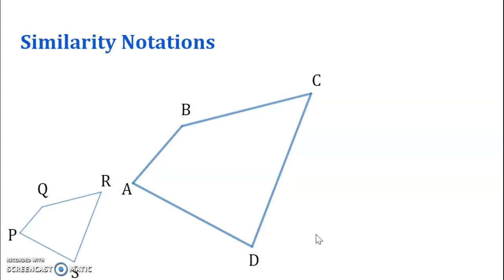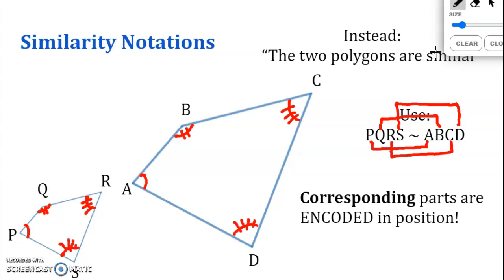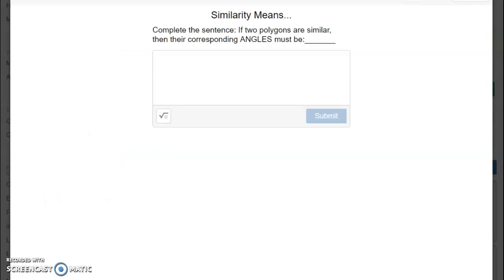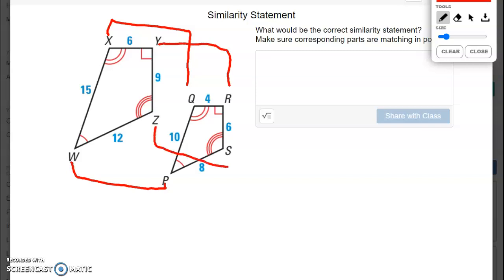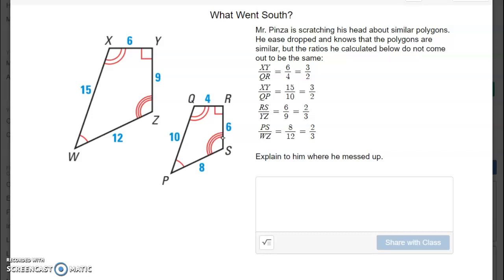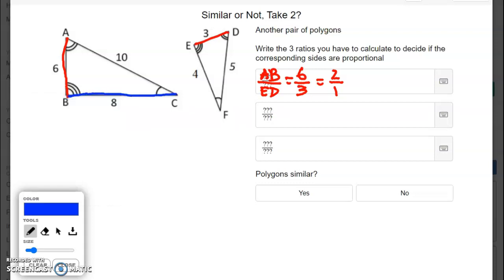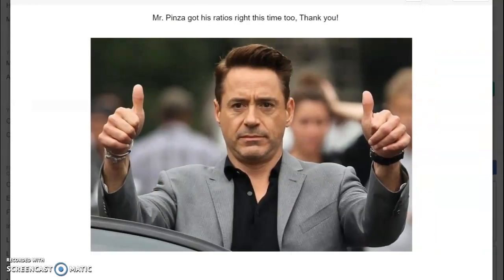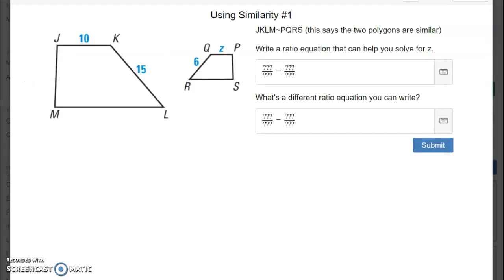IM2 10/8/20 Lesson-C